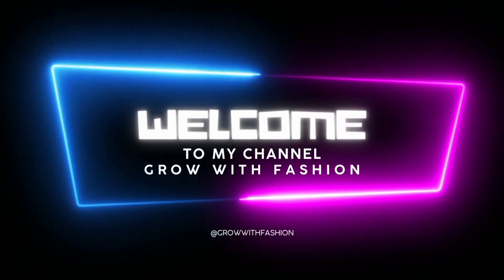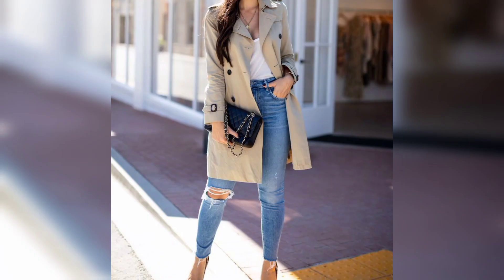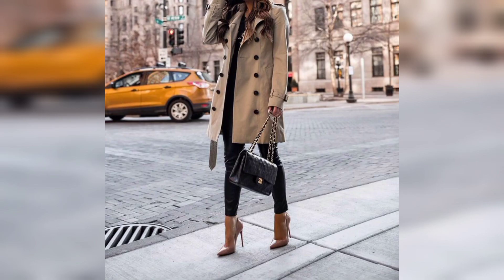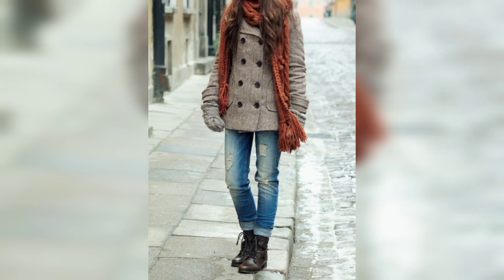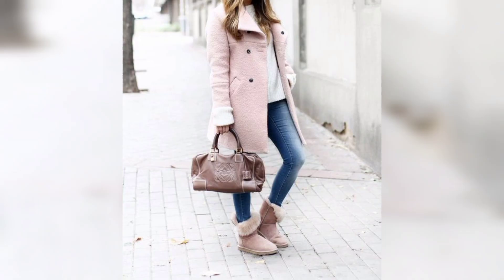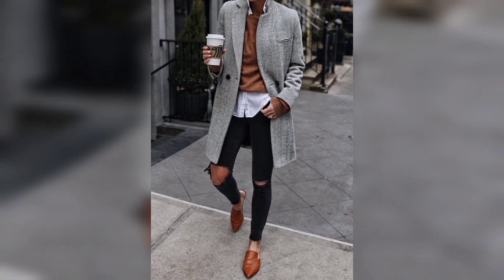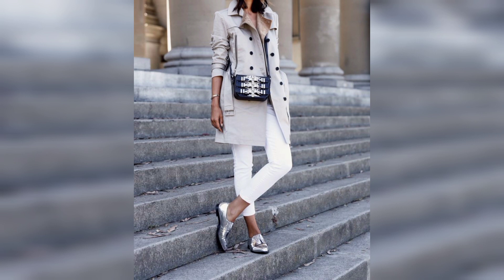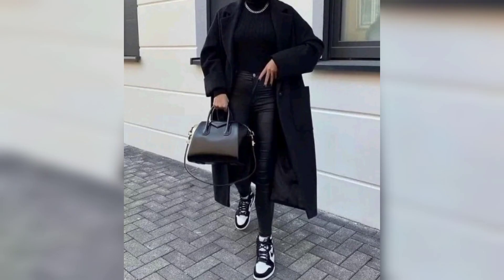Trending Winter Outfits | Stylish Winter Outfits for Women | Winter Coat Outfits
Planning an outfit during the winter can be challenging enough without the added task of figuring out what type of coat to wear.  We’ve outlined the best ways to style long wool coats, trench coats, rain jackets, and puffer jackets here.

A winter wardrobe is not complete without a couple of long coats, especially if you live in an area where lots of snow and icy temperatures are standard. Cozy outerwear is essential for cold climates, and long winter coats are on-trend this season. Long jackets can vary in length, but each style will have a hem well below your waist. Long winter coats offer a dramatic, sharp, and classy cold-weather vibe? So, The Best Ways to Style Long Winter Coats Depending on where you reside, walking around during the chilly wintertime can be extremely uncomfortable without proper outerwear. Luckily, you don’t have to sacrifice fashion in order to stay warm. Long winter coats are available in endless styles. From mid-thigh to ankle-length, you can get a long cold-weather jacket in virtually any material, color, and print.